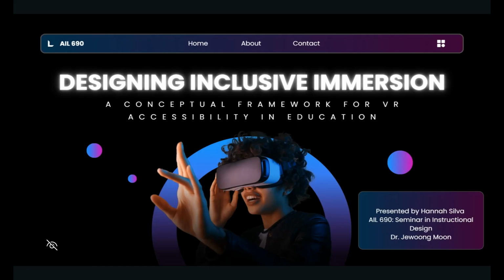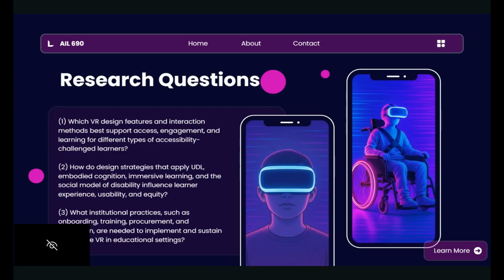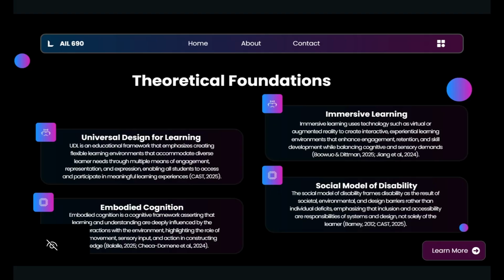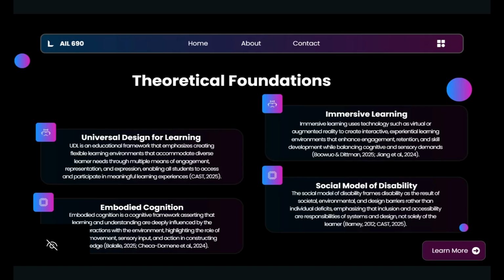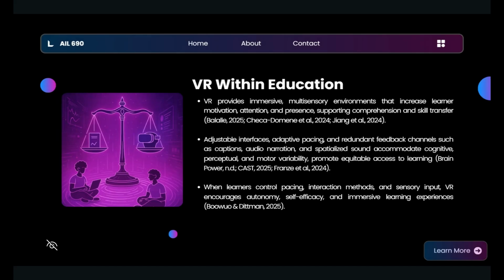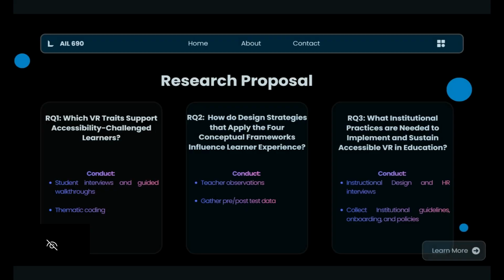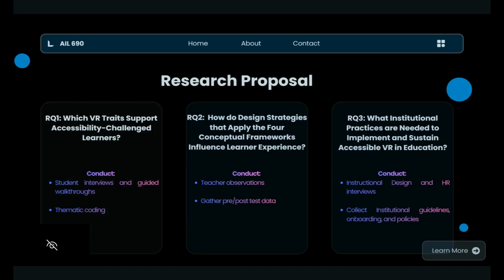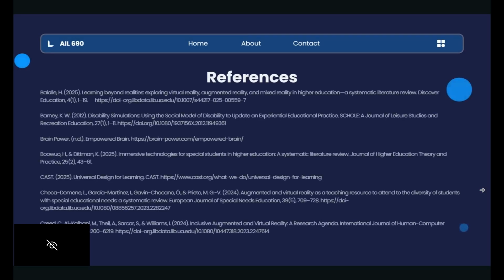Research Proposal Video AIL 690